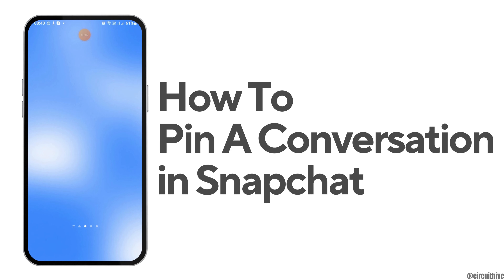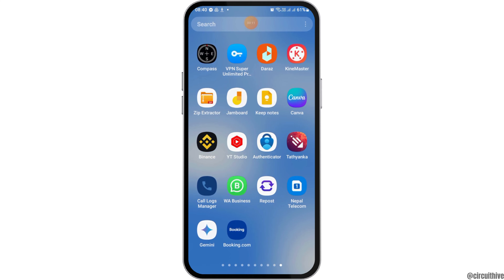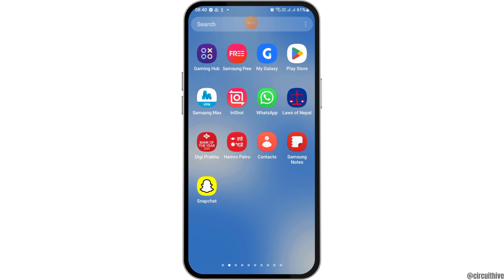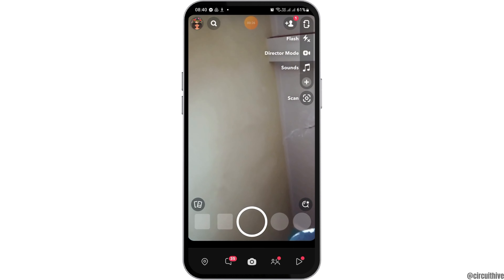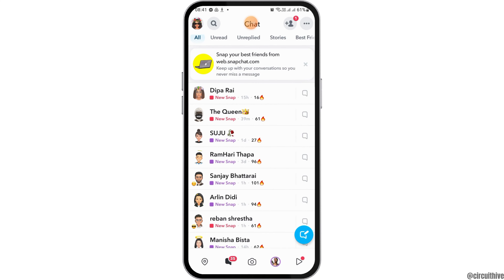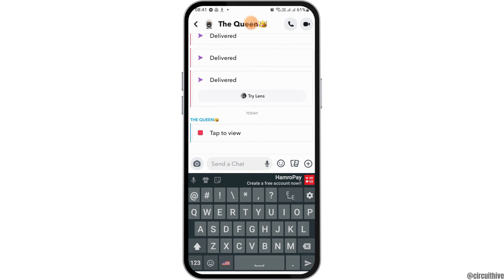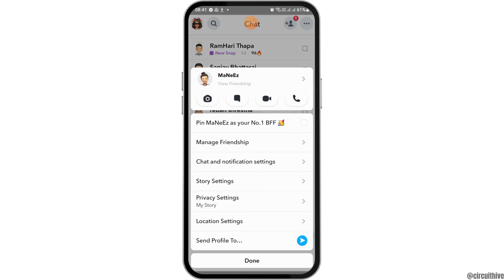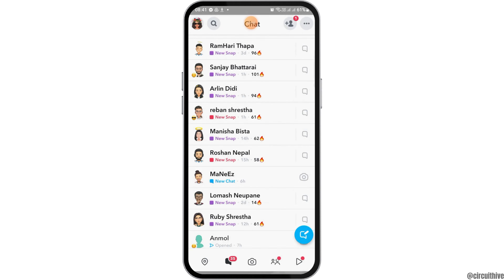How To Pin A Conversation On Snapchat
📌👻 How to Pin a Conversation on Snapchat 2024 | Snapchat Pin Conversation Guide | Pin as Your #1 Bff Snapchat | How to Pin a Chat on Snapchat

Want to keep your favorite chat at the top of your Snapchat conversations in 2024? Pinning a conversation on Snapchat allows you to access it quickly, keeping it prominently displayed at the top of your chat list. Here’s how you can pin a chat as your #1 BFF or just ensure it’s always handy.

In this tutorial:
0:00 - Introduction
0:15 - How to Pin a Conversation on Snapchat 2024 | Snapchat Pin Conversation Guide

Learn the step-by-step process to pin a conversation on Snapchat. This video will guide you through navigating the Snapchat interface to find the chat you wish to pin and show you how to use the new pinning feature to set it as your top conversation. Whether you're pinning your best friend or an important chat, this tutorial makes it easy to prioritize your conversations directly from your chat feed.